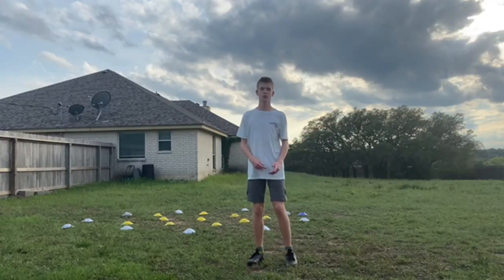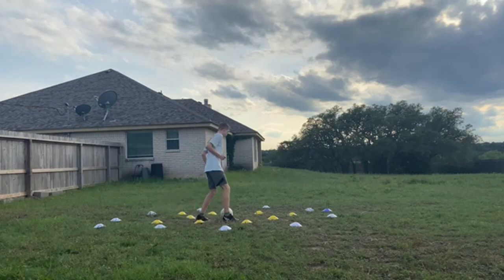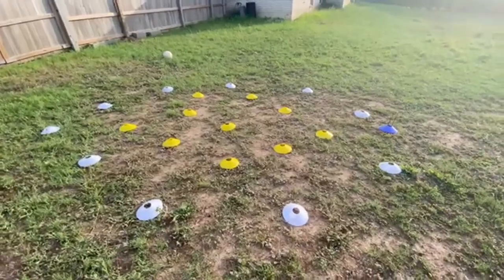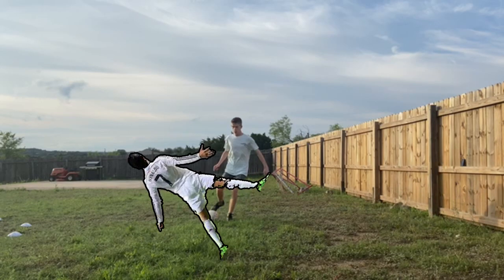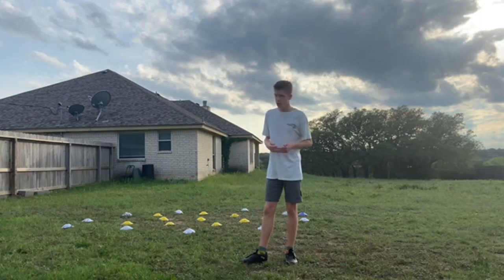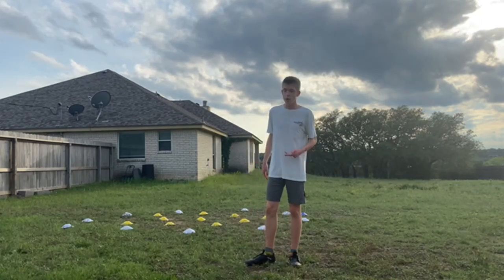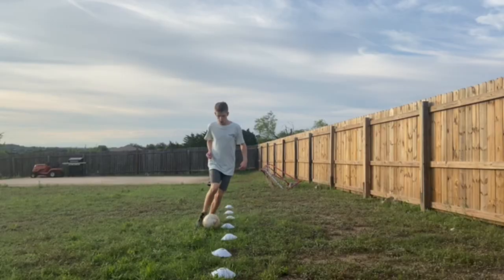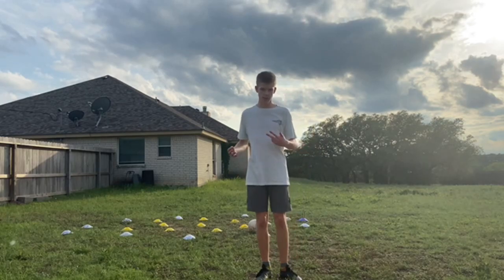VERY EFFECTIVE Cone Drill!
⚽️⭐️This cone drill is called the Ronaldinho - Box,
as to where you dribble through all the cones with
only instinct!⭐️⚽️

🤔💯Tell me how long you can go without a mess up!💯🤔

😎🔥If you have been reading these, click this link
for a chance to get free cones! - https://

🤩😮‍💨If you liked this please let me know, and if
there is something you want to see in the future,
don't be scared to share!😮‍💨🤩

0:00 - Intro
0:09 - Ronaldinho - Box Showcase
0:37 - Outro